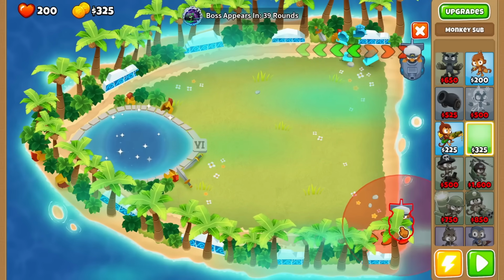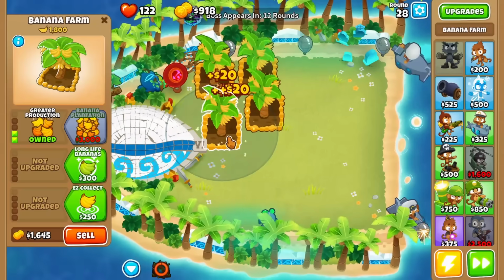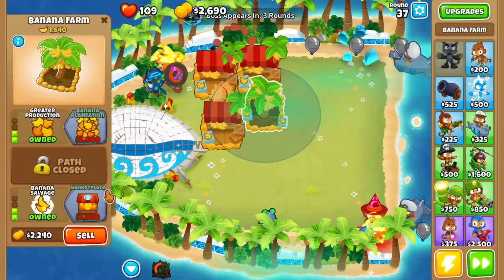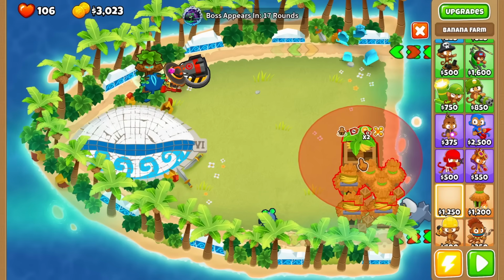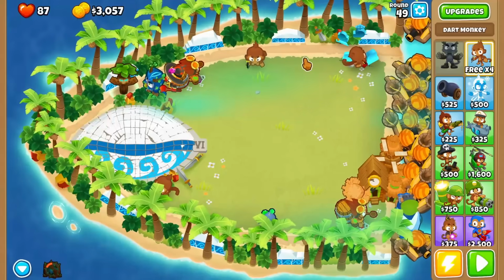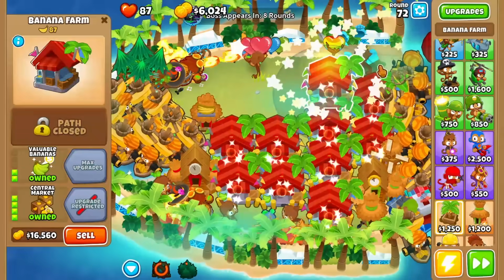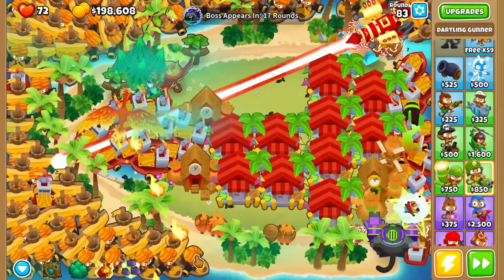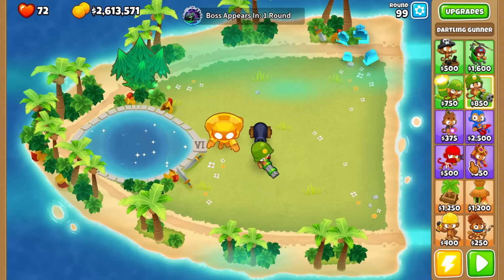Lych Normal Tutorial || No Monkey Knowledge || Polyphemus BTD6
BTD6 Lych Normal | Polyphemus!
Hey guys today I show you how to beat Lych on Polyphemus.

00:00 Early Game Farm
02:59 Lych Tier 1
06:56 Lych Tier 2
11:30 Lych Tier 3
13:42 Lych Tier 4
15:20 Lych Tier 5

► Bloons stuff

good luck!
Lych TUTORIAL - Polyphemus - BTD6